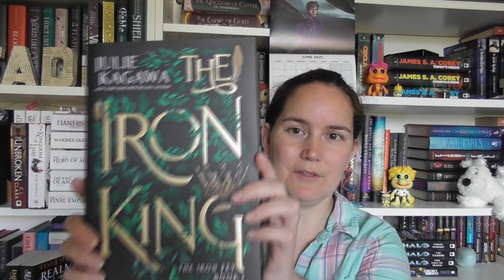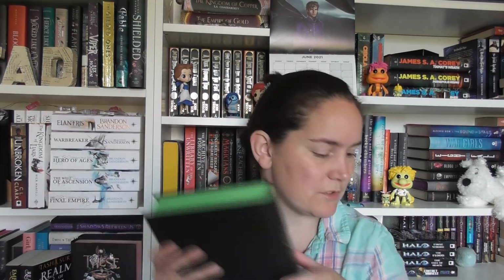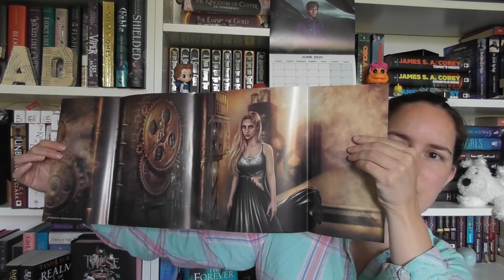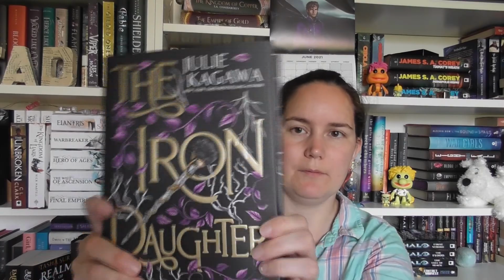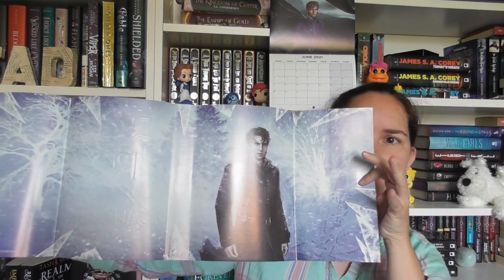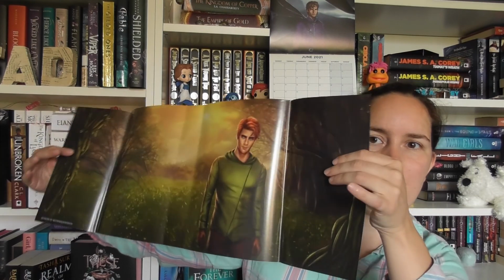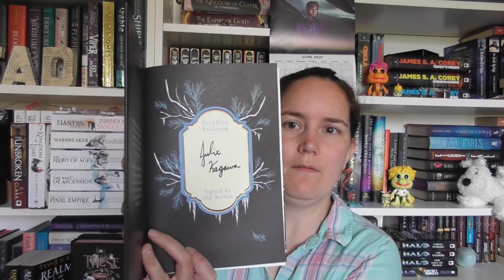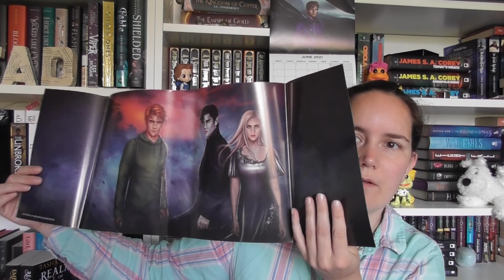Book Show Off - I like pretty books!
Hello,

I couldn't resist showing these lovely publications of the Iron Fey series. So look away if you don't want to see beautiful books.